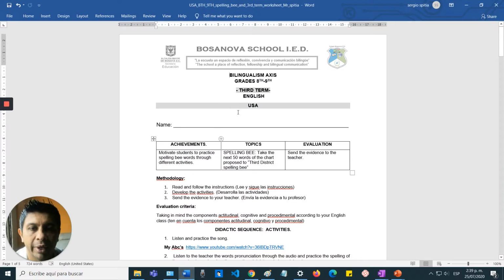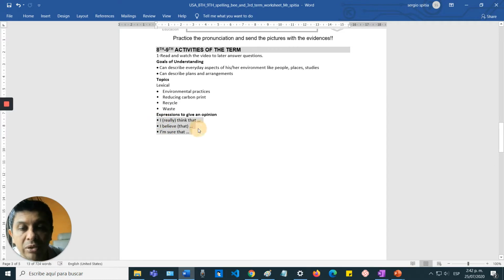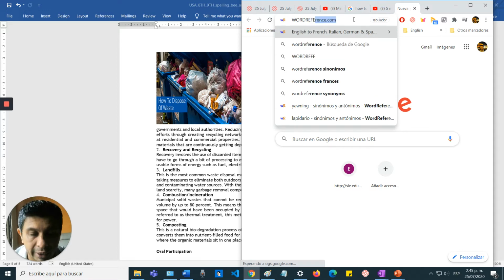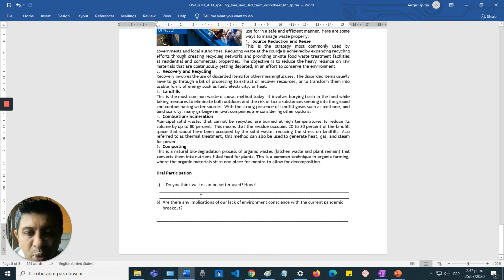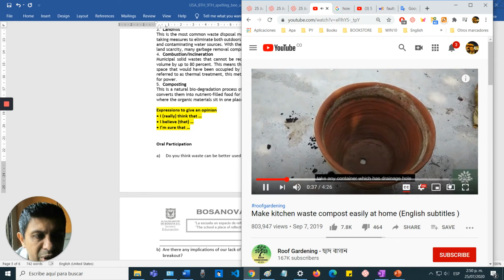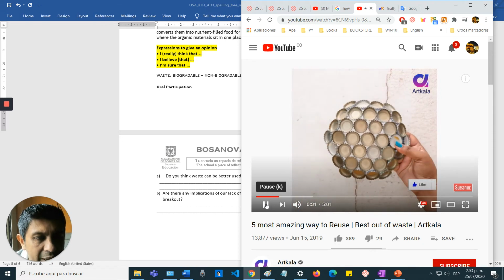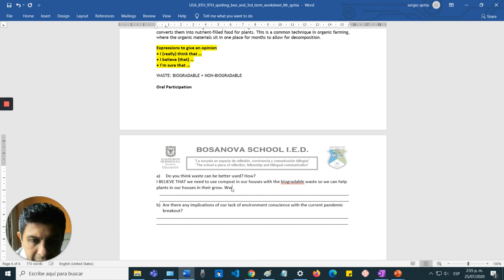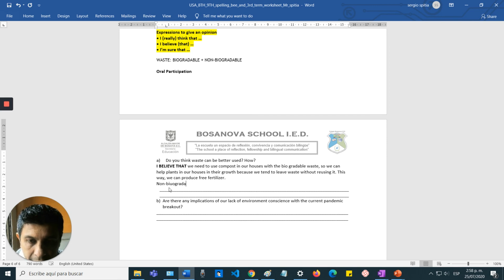*********2nd VideoTutorial 8th-9th Graders*********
Inquiry/Question/Problem
If you have any question or difficulty. Please,let me know!